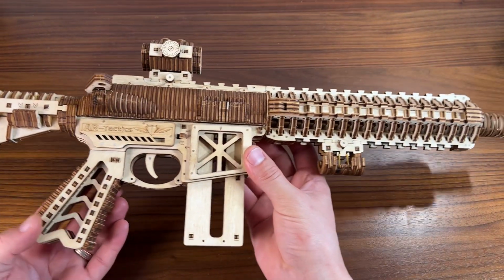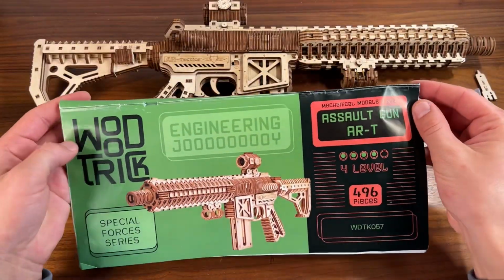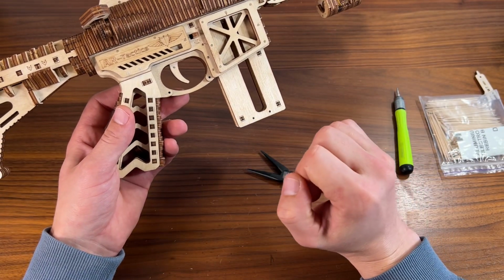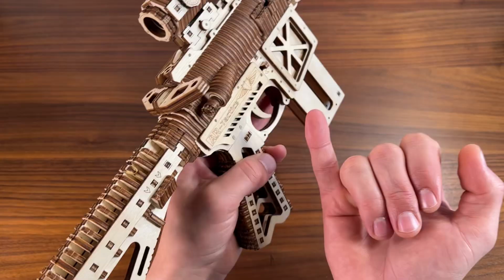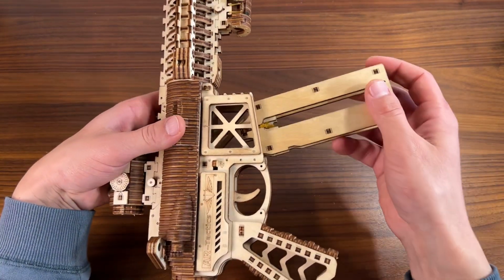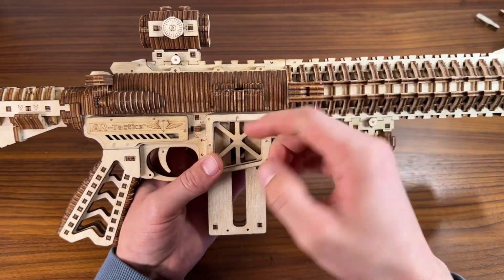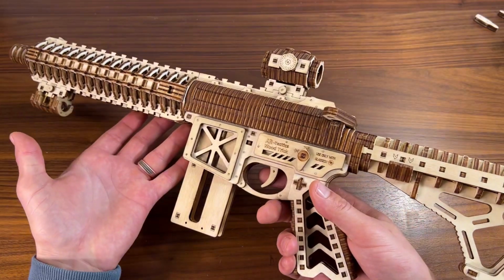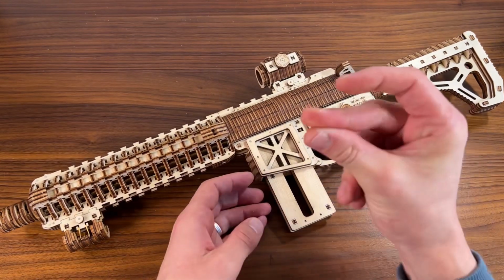Fully Functional Wood AR-T Assault Gun - Full Review and Fire Test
@WoodTrick had sent me their Special Force Series AR-T assault gun wooden diy kit, and I am going to review it, show you its features and do a firing test.

And make sure you check out this kit here as a gift for your loved one or for yourself and I hope you enjoy the build.